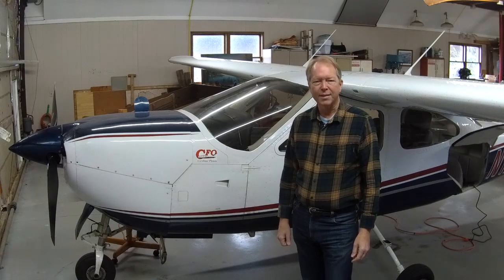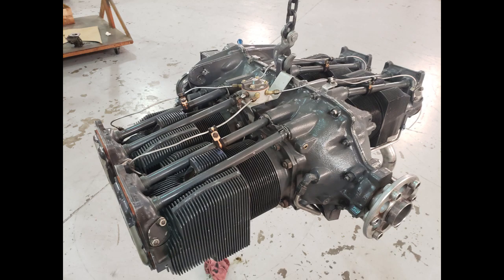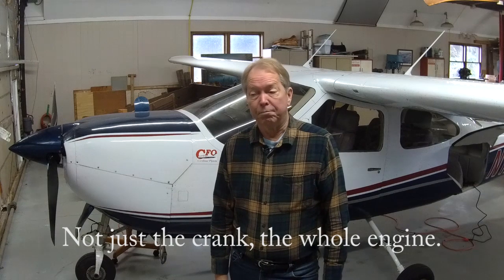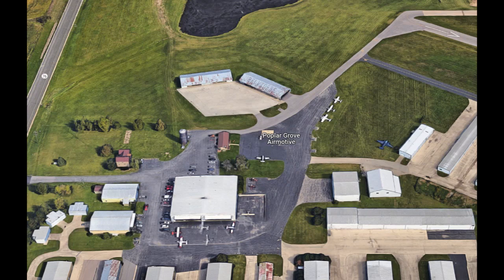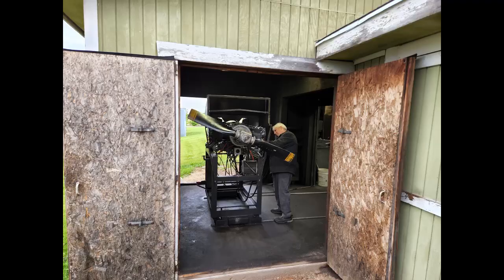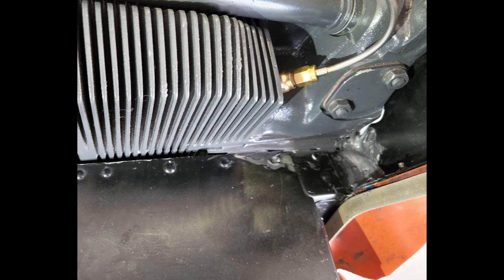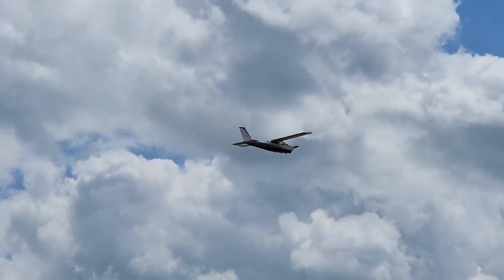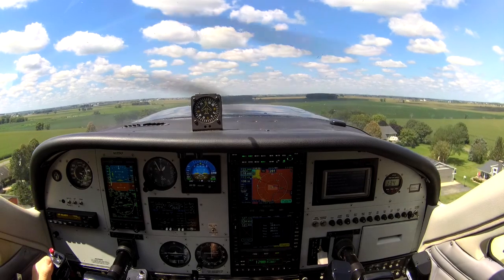Converting my Lycoming IO-360-A1B6D to -A1B6 during an unexpected IRAN. Back in the air!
I'm back in the air after resolving a case failure on my Cardinal RG engine. This is a quick review of some of the steps, decisions and modifications that were part of this project.